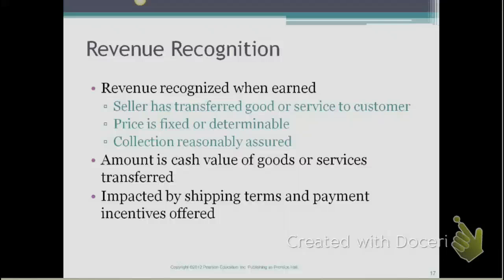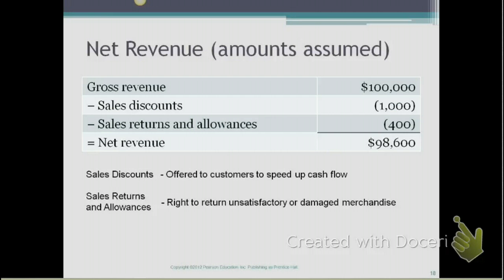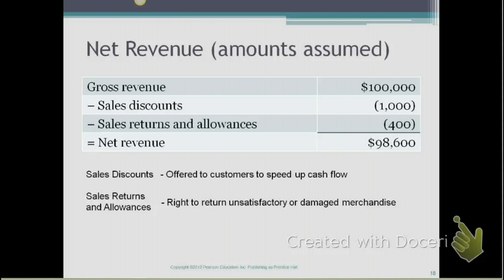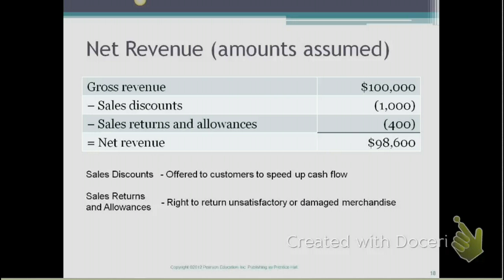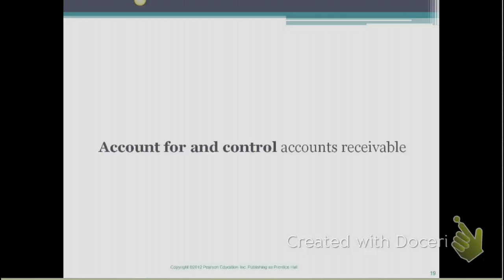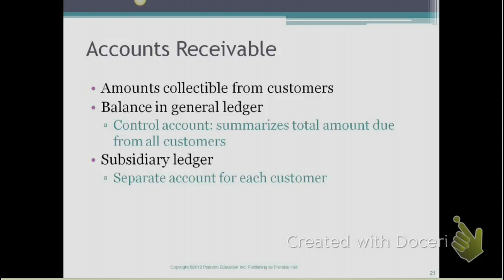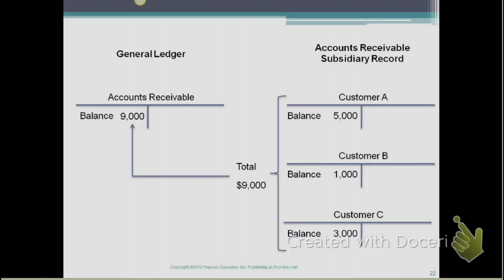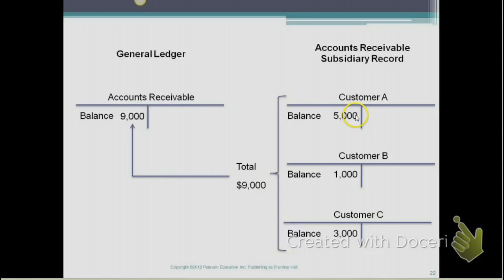5.3 Accounts Receivable Subsidiary Ledger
Accounts Receivable Subsidiary Ledger